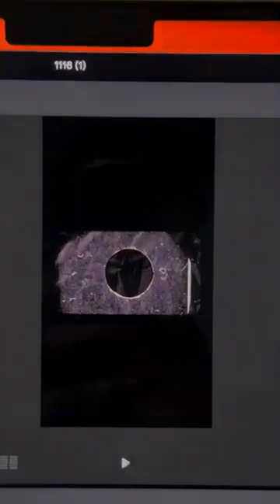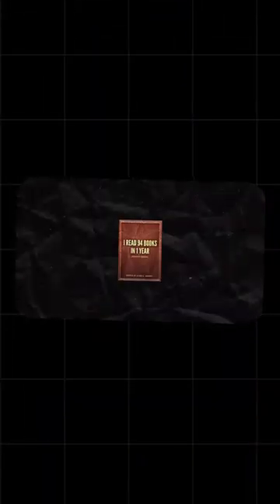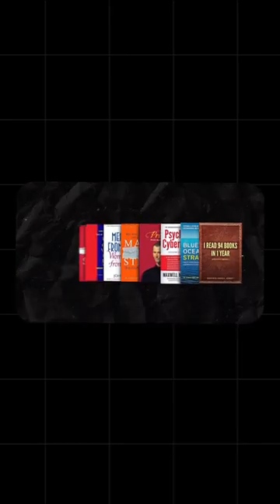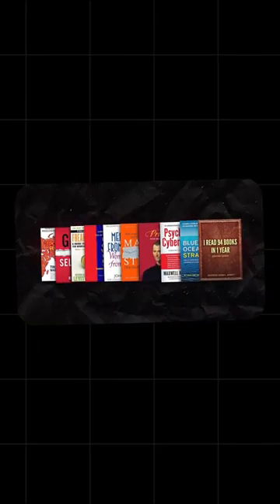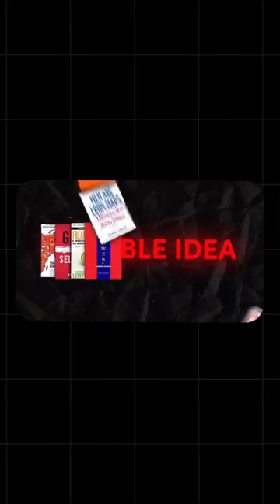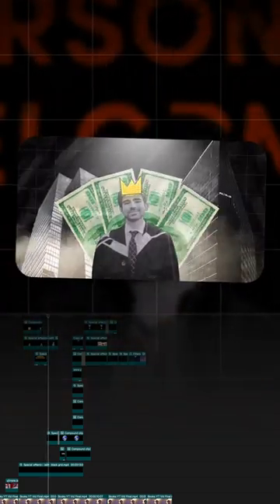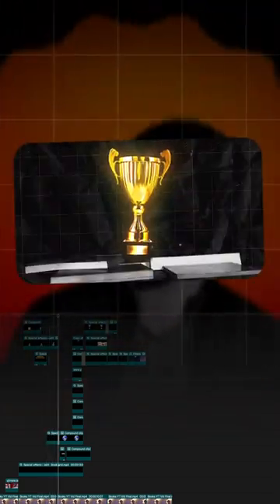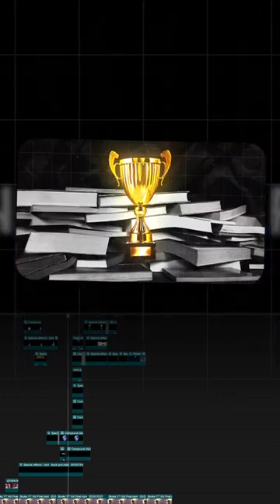Antonio Amaral Read 94 books in 1 year (HERE'S WHY YOU SHOULDN'T)